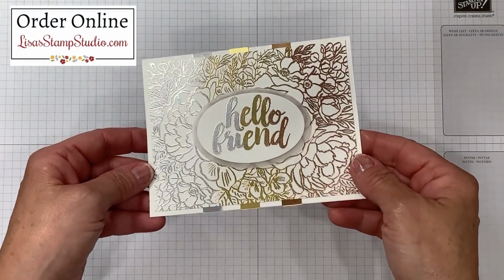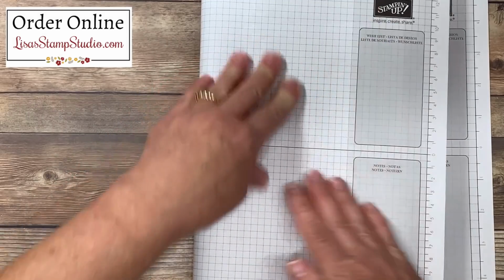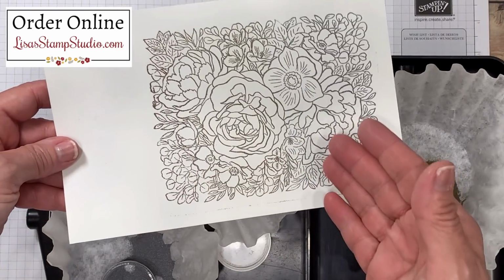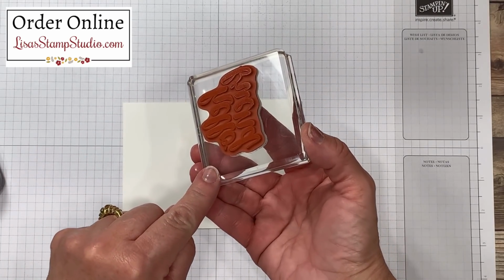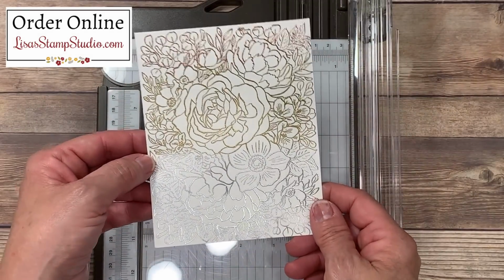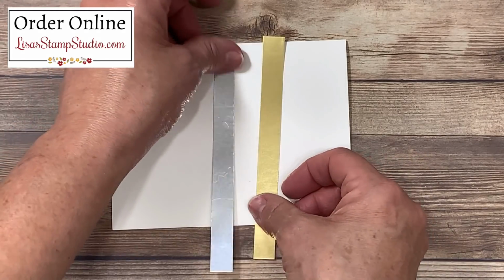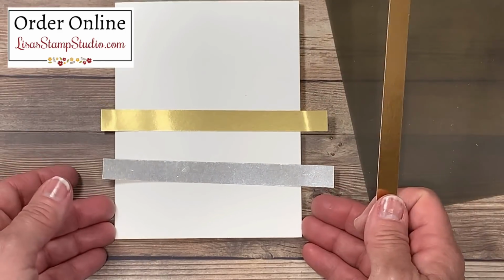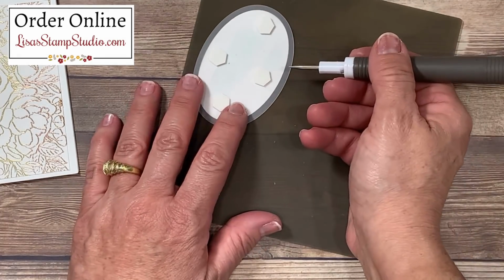A Tricolor Heat Embossing Technique That Will Blow Your Mind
Are you ready to see a tricolor heat embossing technique that will blow your mind? I love teaching heat embossing ideas and this has endless possibilities!

This card making idea uses three different colors of embossing powder. Today's video includes detailed tips on applying each color to avoid mixing as well as heat embossing how-to's.

Tricolor Heat Embossing Technique | Video Tutorial: Some of my favorite card making techniques include heat embossing. If you've never seen embossing powder turn to a beautiful foil finish, you're in for a real treat!

**To order supplies, get supply list, or to get measurements visit**

**To view additional photos, read all the details of today's project or to read about my rewards program and look for the May 6, 2020 post.

If you don't already have a Stampin' Up! demonstrator and would like a complimentary copy of the current Stampin' Up! catalog, I'd be happy to send you one.